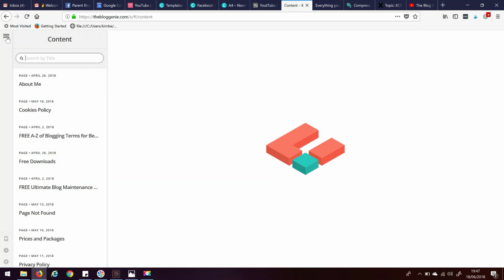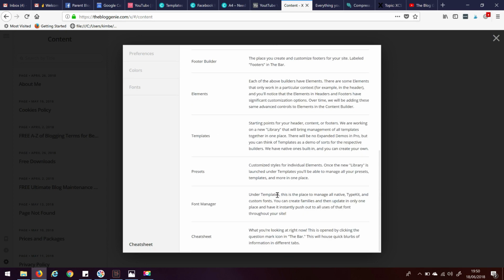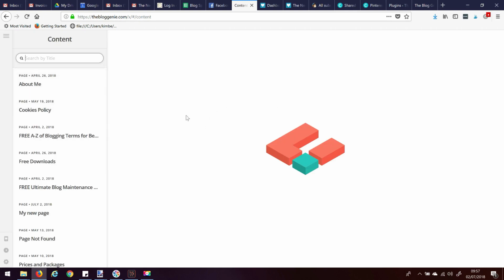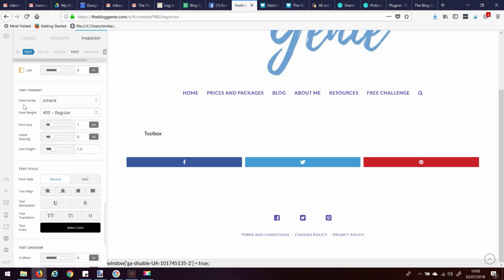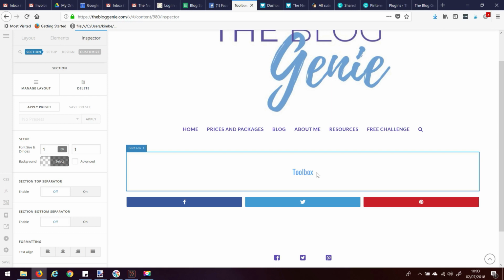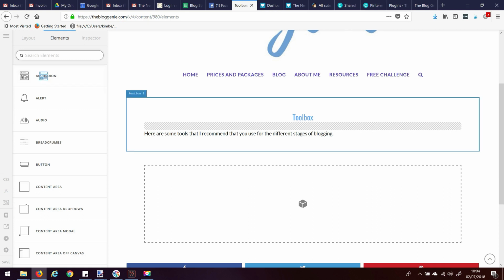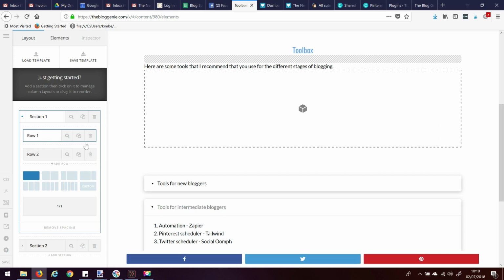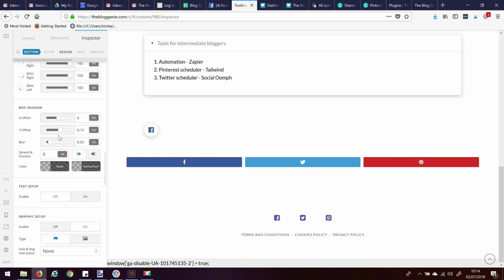Introduction to X Theme - X Theme Tutorial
X Theme is my favourite WordPress theme. Once you get used to the Cornerstone drag and drop editor it's ah-may-zing!